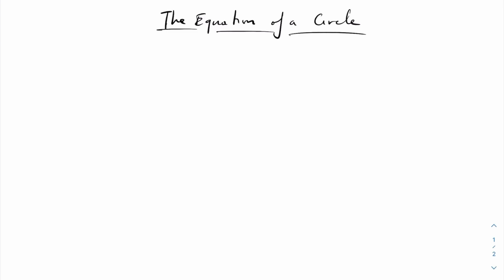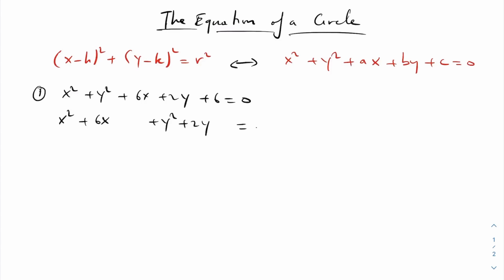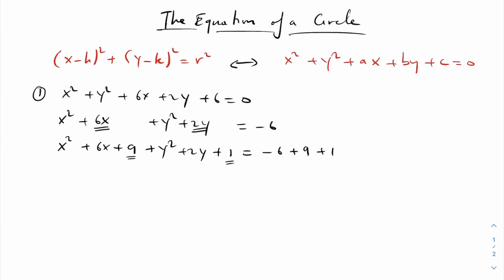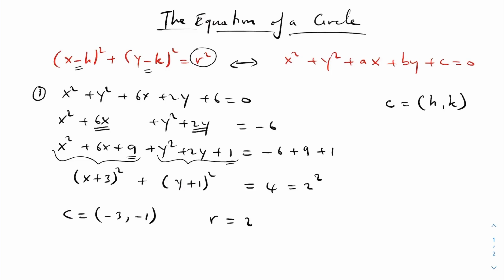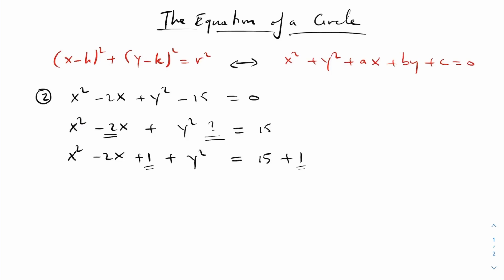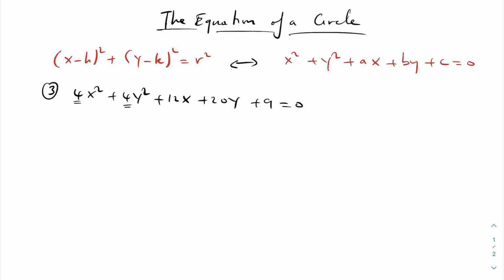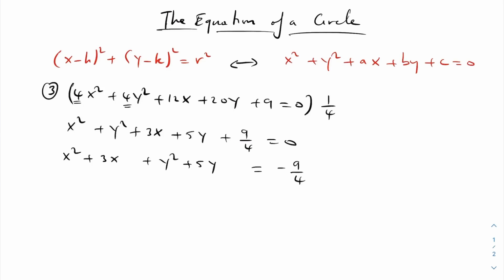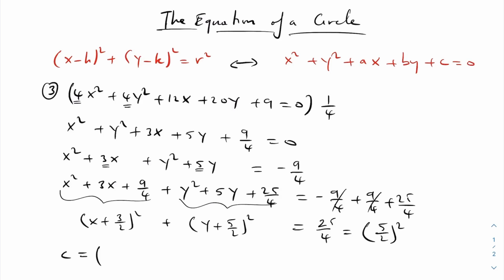Note 33: Completing the Square, and the Equation of a Circle | Light Mode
Hey guys, in this note I show you how to get find the center and radius of a circle give its general equation.